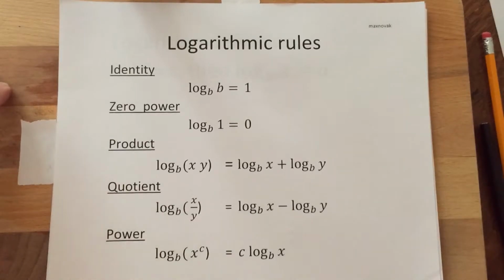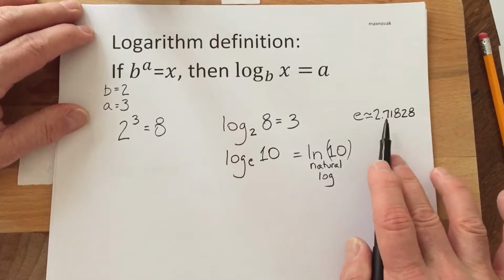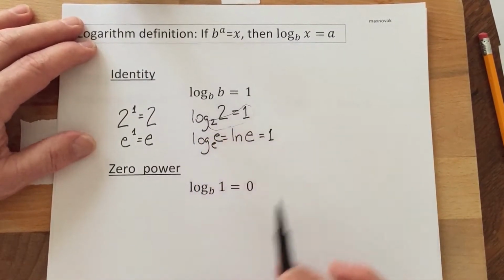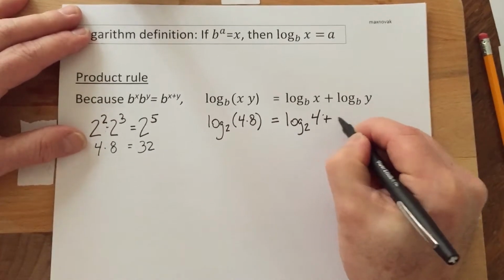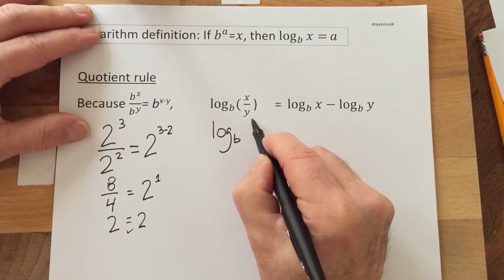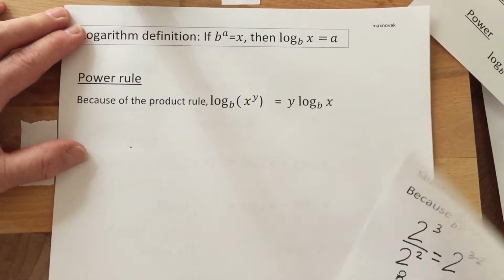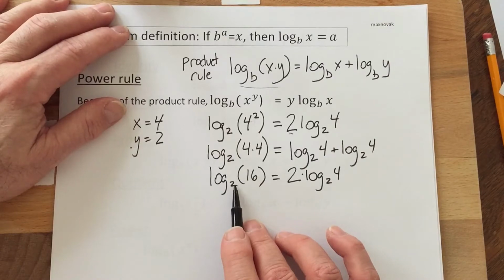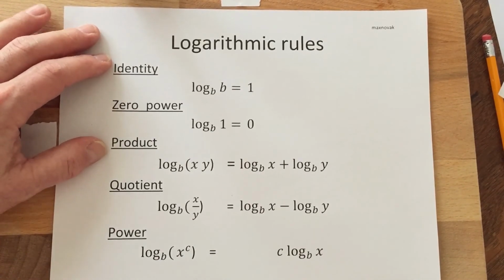Log (Logarithm) Rules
After defining logarithms, we cover five basic log rules: the identity rule, the power-of-zero rule (the log of the number one), the product rule, the quotient rule, and the power rule. We use base 2 examples first for simplicity, but also show examples in base e (natural logs) and base 10. I tutor Pre-Algebra, Geometry, Algebra, Algebra II, and pre-Calculus as well as SAT and ACT math in the Chicago Northside and North shore, and online.